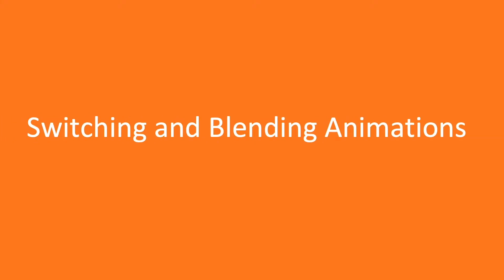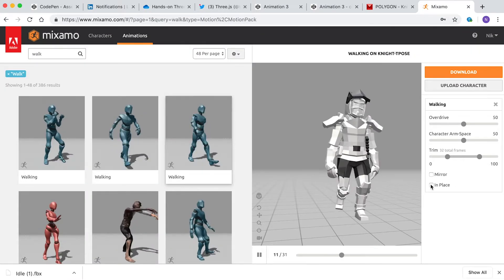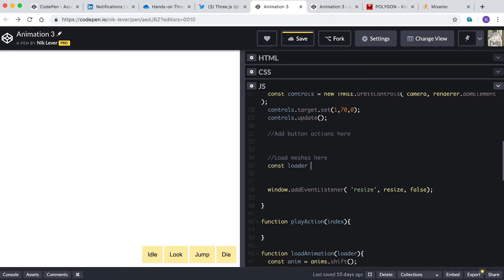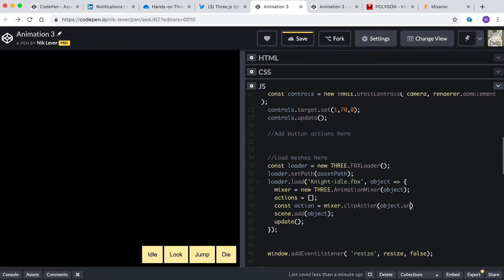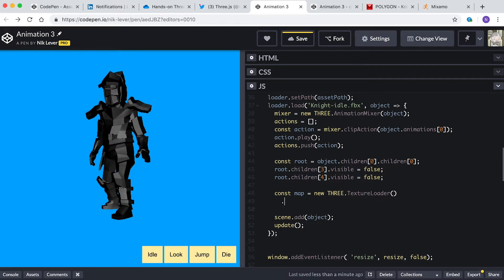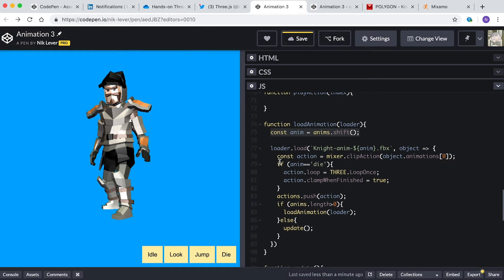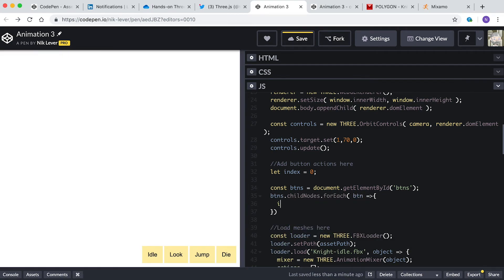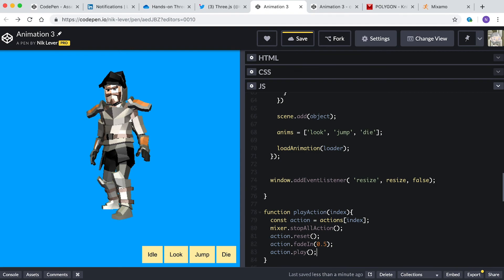Hands-on ThreeJS - Blending animations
A video from my Packt course